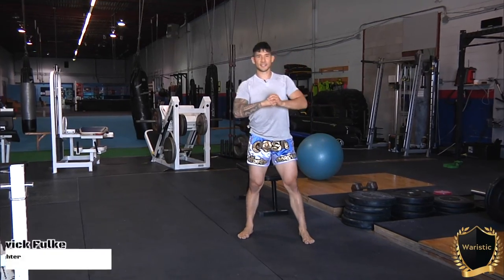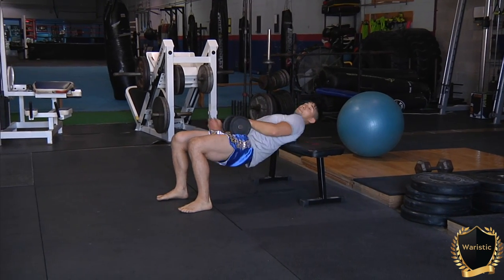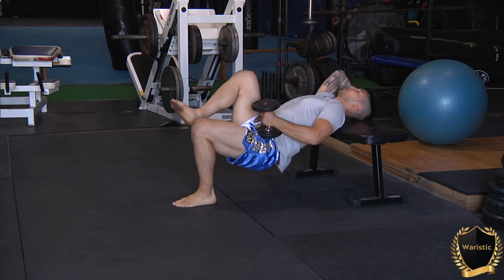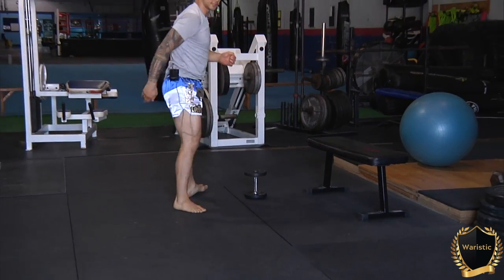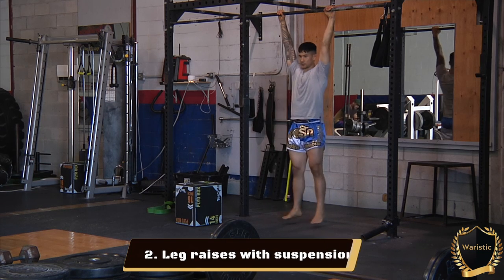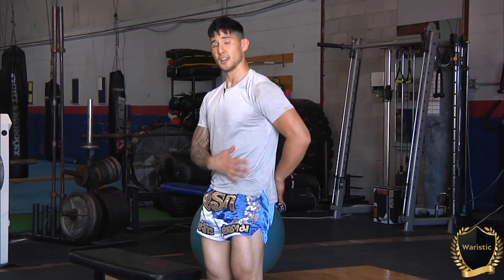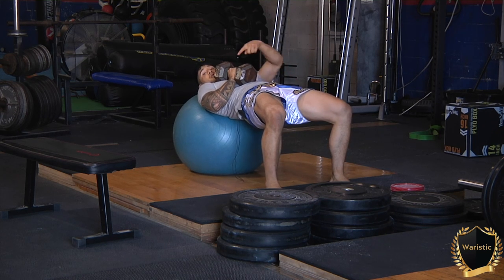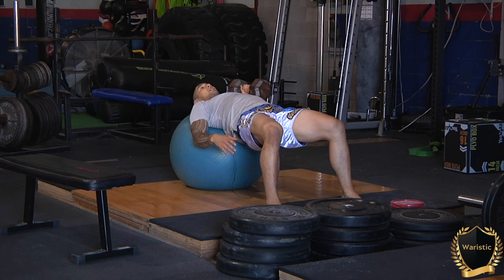4 Exercises To Increase Punching Power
4 Exercises To Increase Your Punching Power. This Super Set is designed to be added to a current power & conditioning phase of your training Marco cycle. With applied consistency, you greatly improve your straight-line punching power.
Time Stamps
00:00 Start Of Video
00:50 Dumbell Single Leg Bridge
03:27 Hanging Leg Raises
04:39  Swiss Ball Single Arm Dumbell Wide Press
07:30 Explosive Single Arm Banded Row